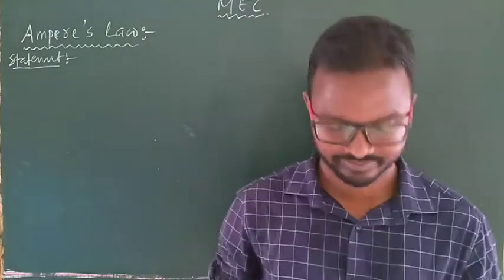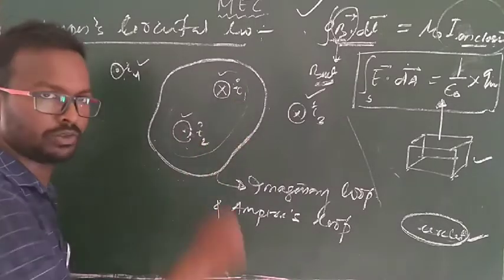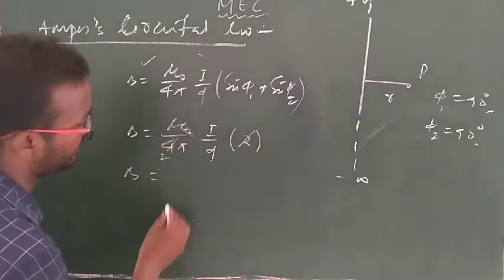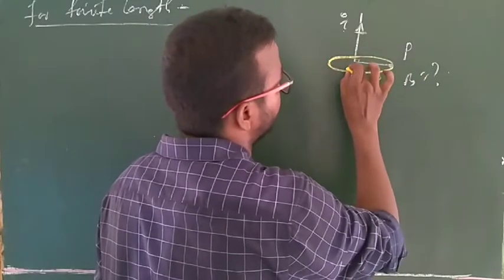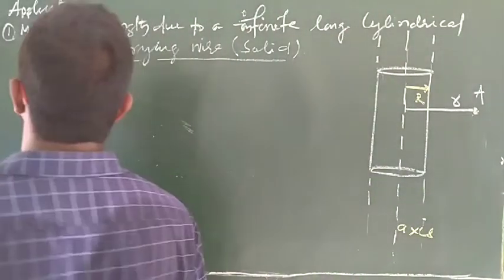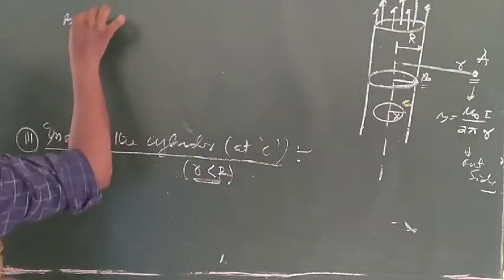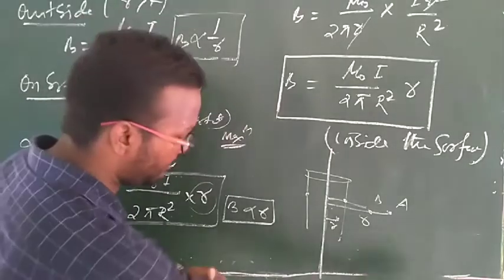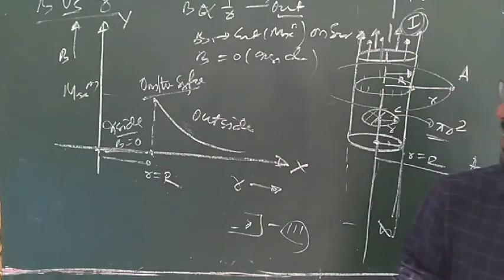MEC part-4 by Jp sir